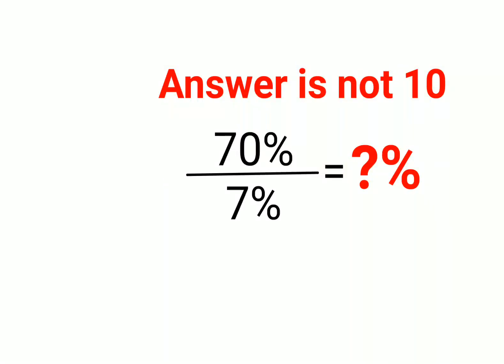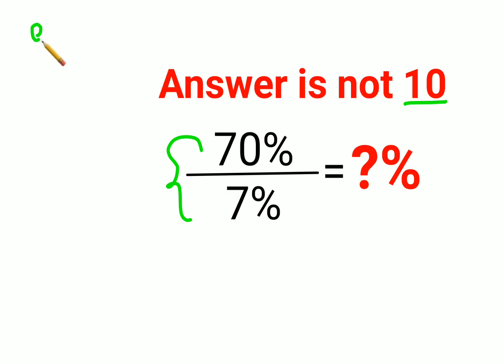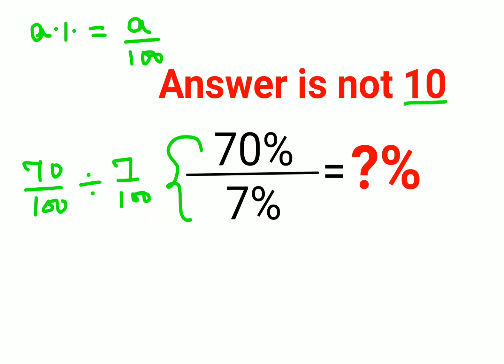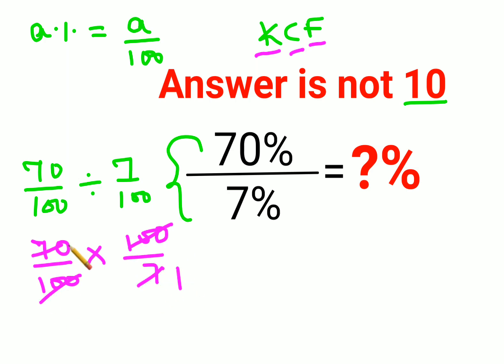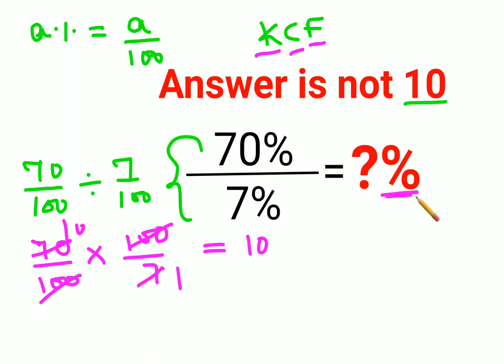70%÷7% = ?% The answer is not 10. Only for smart ones! American Math Olympiad